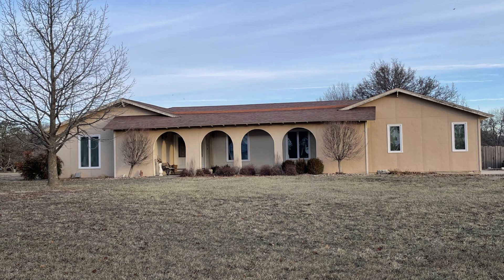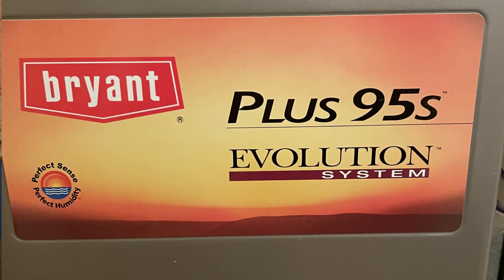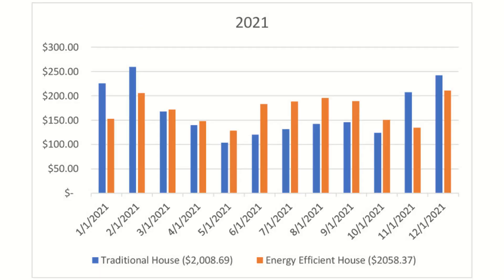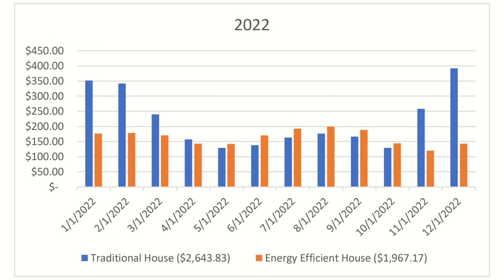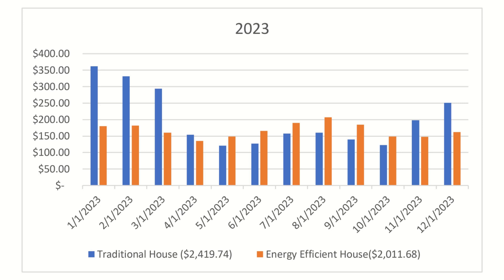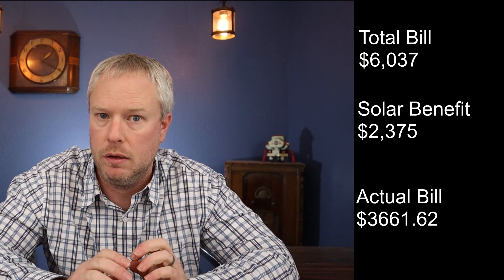My Bills Are So Cheap - ICF, Geothermal, Energy Efficiency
My Bills Are So Cheap - ICF, Geothermal, Energy Efficiency  --  I built my house using energy efficient materials and methods and have very low utility bills.  With all of the major cold snaps coming through recently, I was curious what my bills were compared to someone with a traditionally built house.  Luckily, my dad lives 5 miles away, so we were able to compile 3 years worth of bills and compare them.  The results were shocking!!!